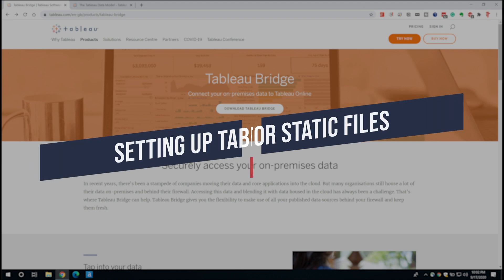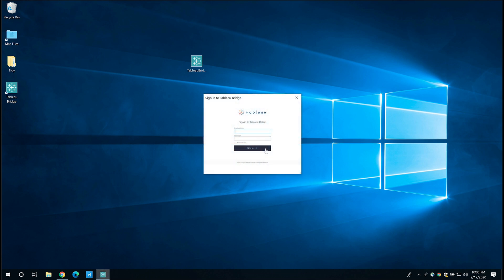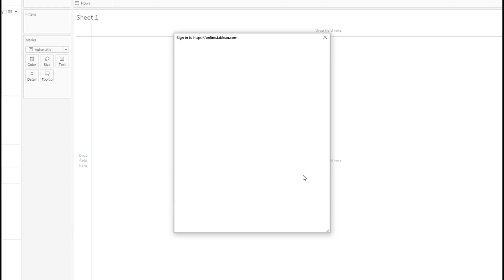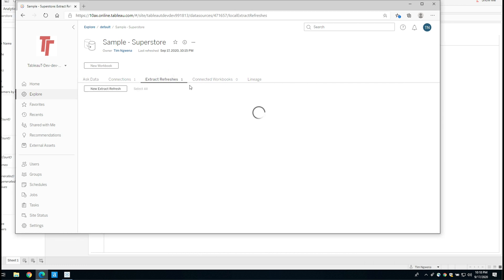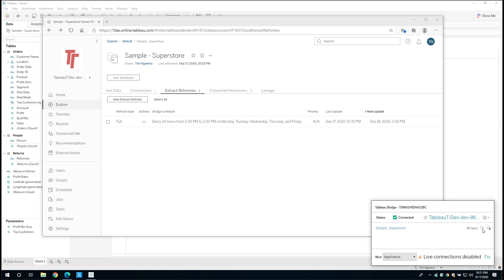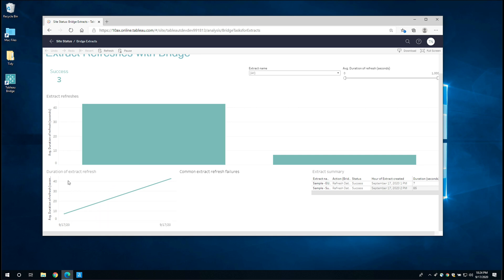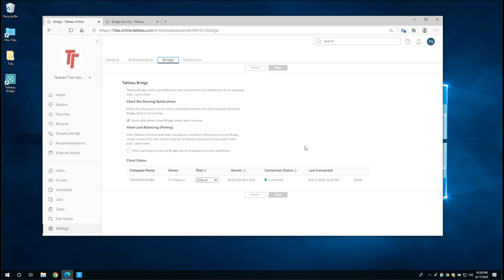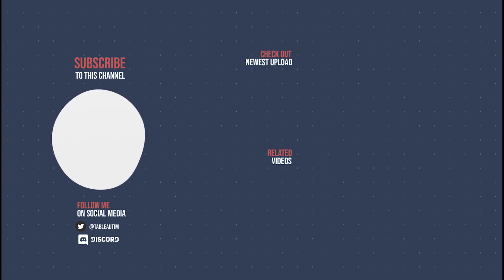How to setup Tableau Bridge for static files with Tableau Online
- My Courses on Linkedin Learning tableau salesforce analytics Tableau Bridge is a free utility that lets you connect Tableau Online to your on-premises data sets such as excel files, or internal databases located in your network. It does this by running an agent or service through a computer located inside of your firewall. Find out how to set it up on your laptop.

0:00 Intro.
0:52 Get Tableau Bridge.
1:25 Installing Tableau Bridge.
2:22 Setting up a Tableau bridge data source.
3:47 Adding a data source to the Bridge refresh schedule.
5:35 Scheduling the data source to refresh.
11:14 Tableau bridge setting soft admins.
13:27 Documentation on Tableau website.